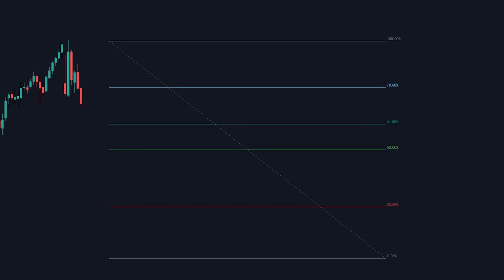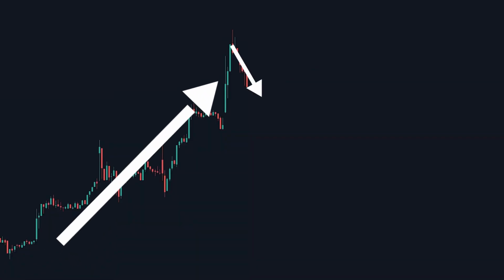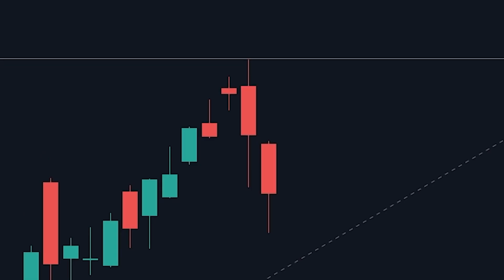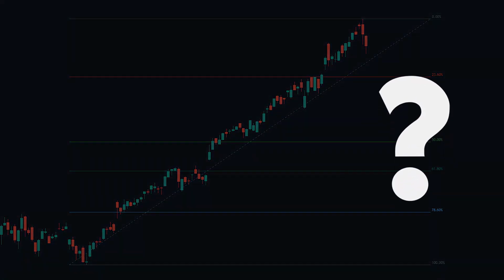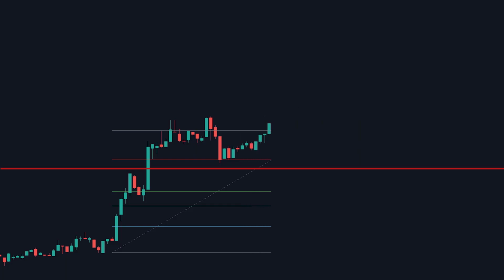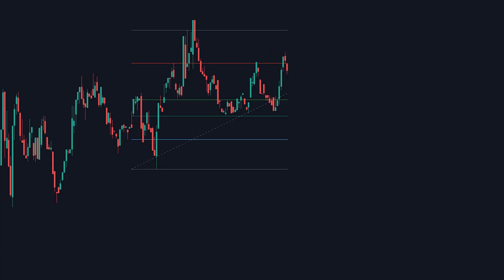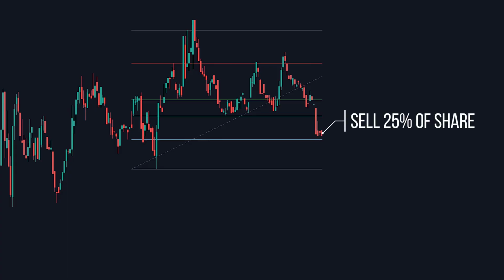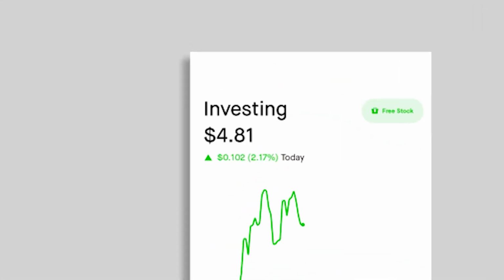The ULTIMATE Fibonacci Retracement Tool Guide Best Tips & Tricks XAUUSD DOLLAR_sniper